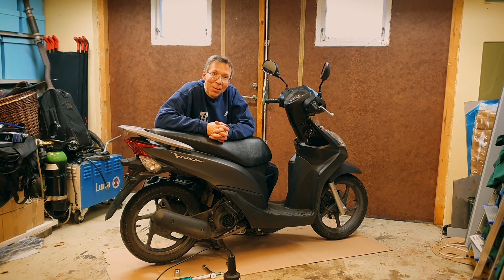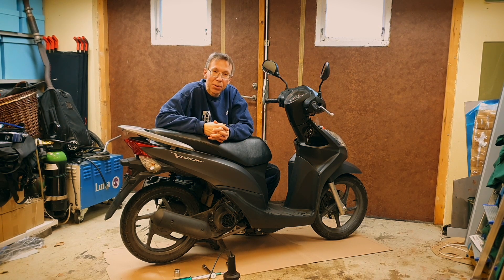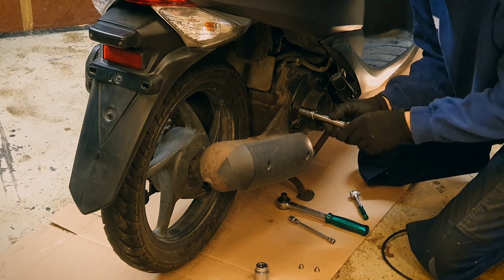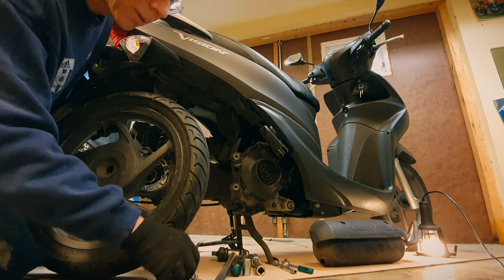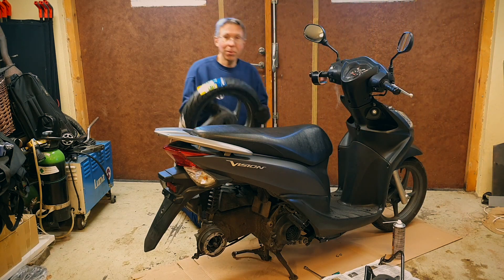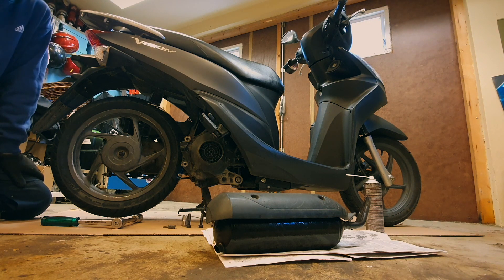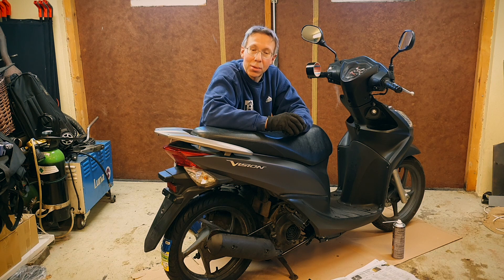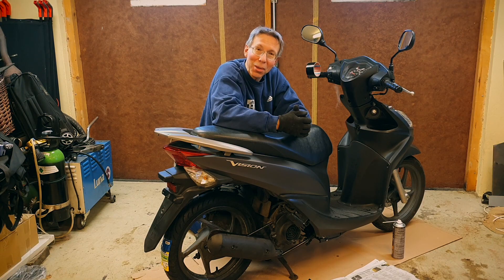HOW TO REMOVE A SCOOTER REAR WHEEL, SHOWN ON A HONDA NSC50 VISION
The rear tire was getting worn, even starting to crack. This video shows how to remove the exhaust system and the rear wheel.

The tire that I choose instead of the Cheng Shin tire is a Michelin Pilot Street of the original 90/90 -14 dimension. I was tempted to use a wider and higher tire but there is not much room for any significant increase in width.

The price of the 90/90 -14 was also quite a bit lower so I decided to continue with the original size.

Hoojies Garage